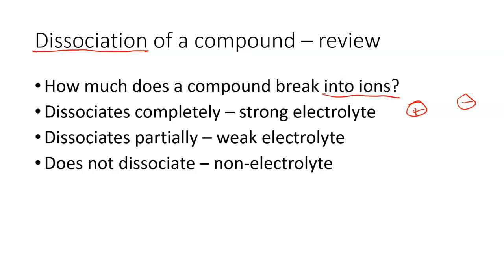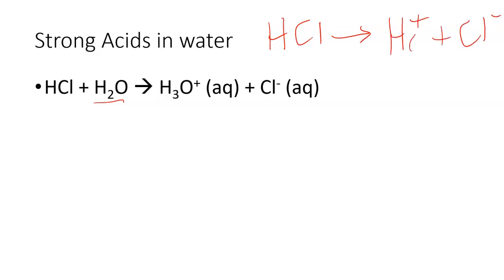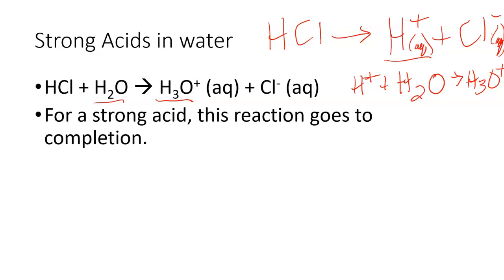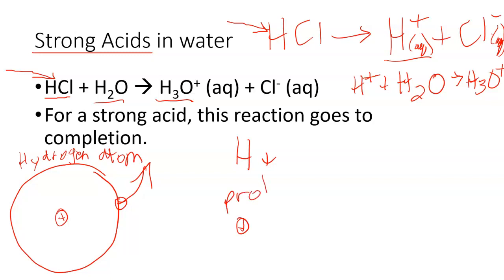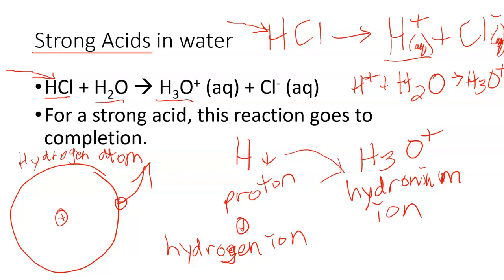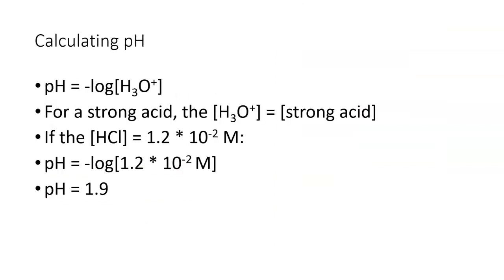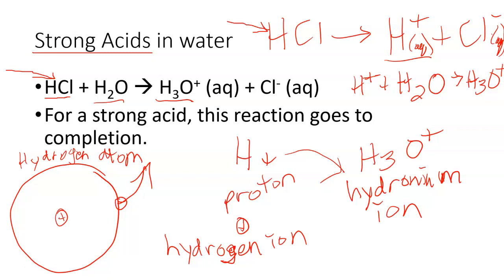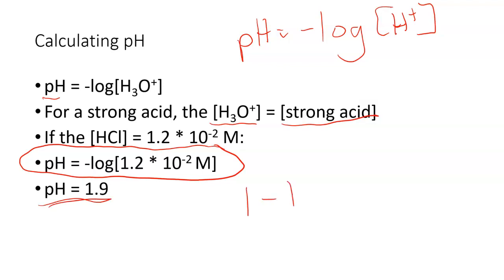Intro to Strong Acids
Discusses how strong acids are related to strong electrolytes. Introduces the pH scale and how to calculate pH if you know the concentration of a strong acid.